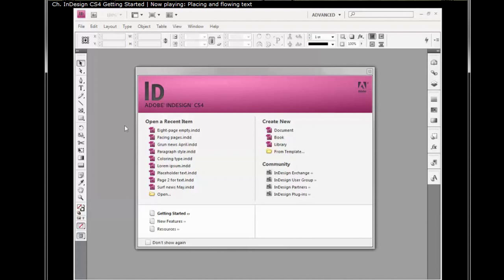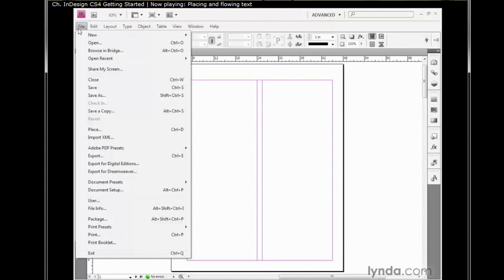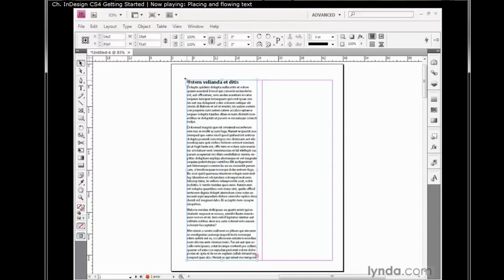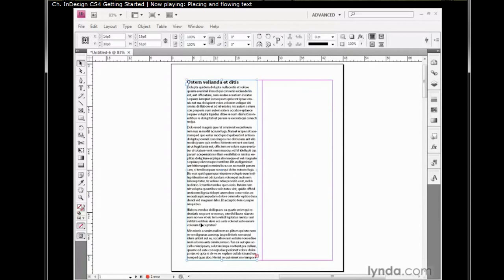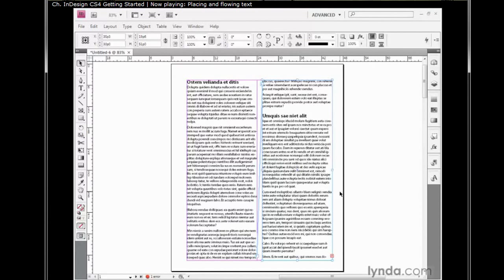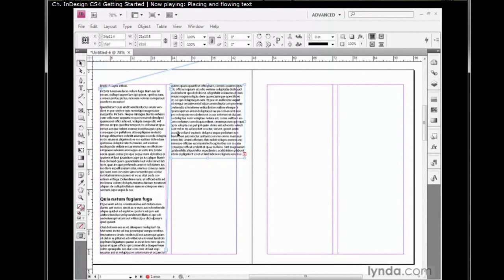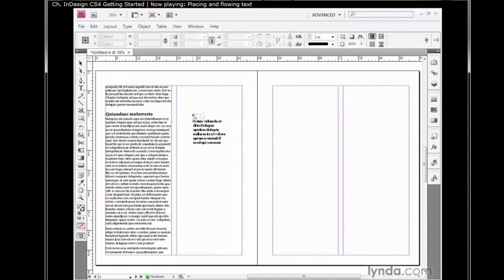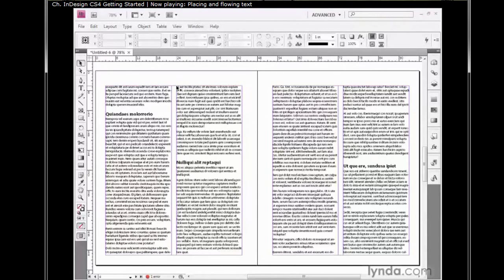InDesign CS4- Placing & flowing text [11/18]